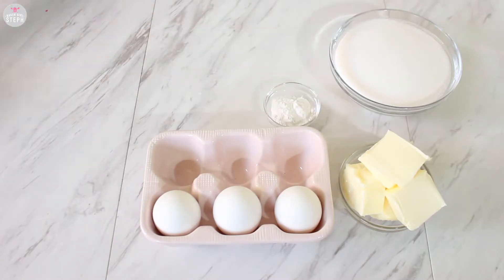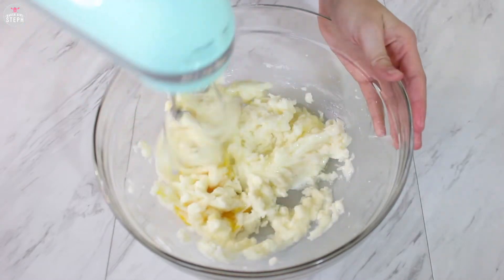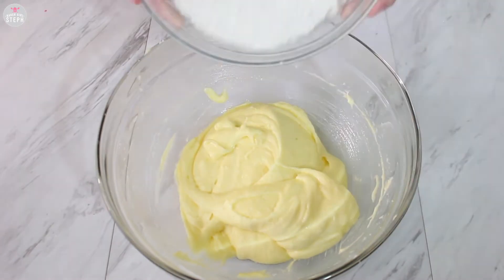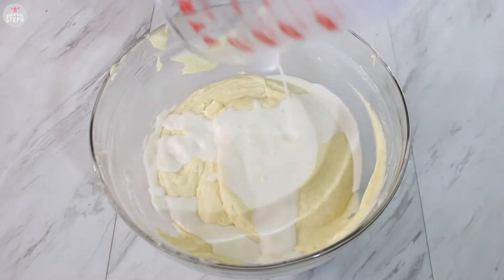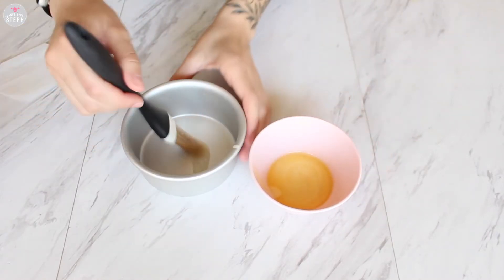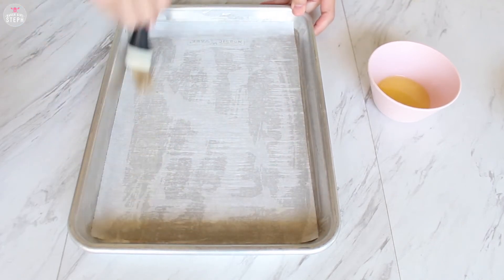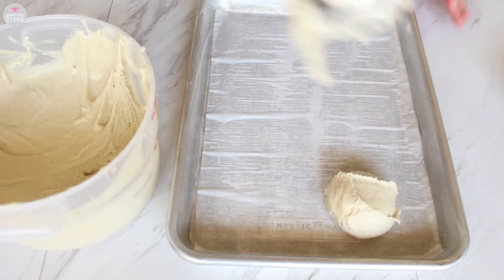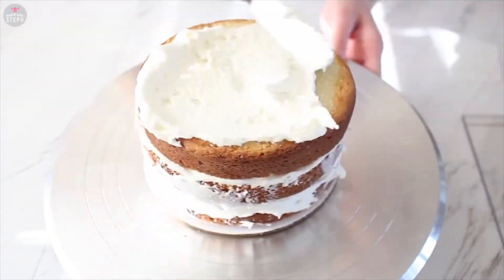HOW TO MAKE VANILLA CAKE | Easy vanilla cake recipe! | Updated Recipe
Here is a simple vanilla cake batter recipe!
Use this recipe for layered cakes, cake pops, or cake pops.

Recipe:
6 oz Butter
3 Eggs
2 1/2 Cup Flour*
2 1/2 tsp Baking Powder
1/2 tsp Salt
1 1/2 Cup Sugar
1 1/2 tsp Vanilla Extract
1 1/4 Cup Milk

Makes 3 Ibs of batter
*You can use all purpose flour or cake flour

Baking time:
Bake at 350º degrees Fahrenheit
4 - 6 inch cake - 25 - 30 minutes
9 inch cake - 30 - 45 minutes
Cupcakes - 18 - 22 minutes

You can always check the cake with a toothpick or skewer and when it comes out clean with no crumbs it's ready.